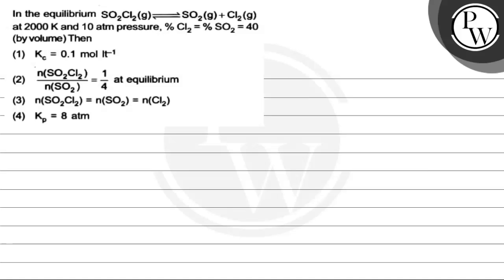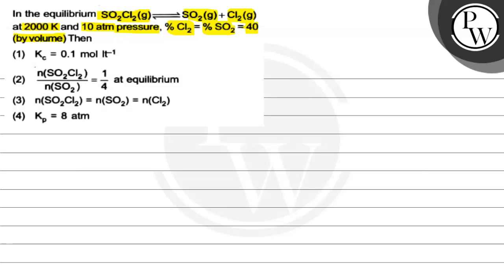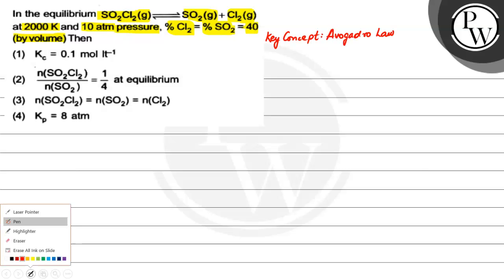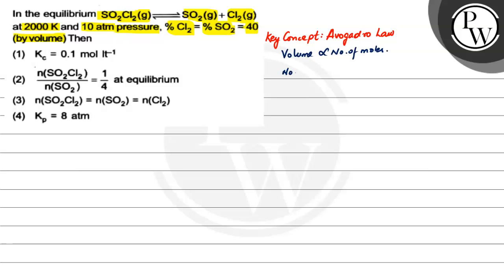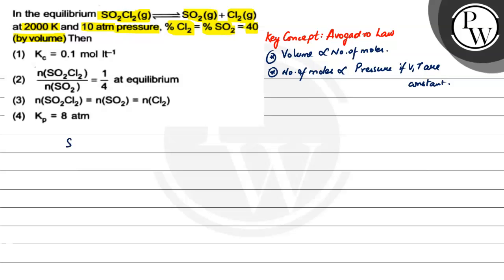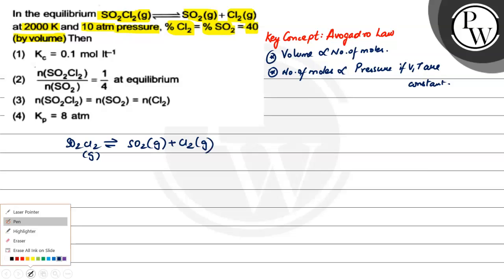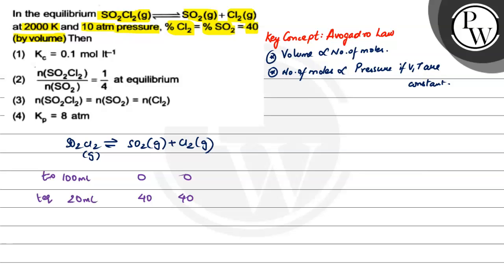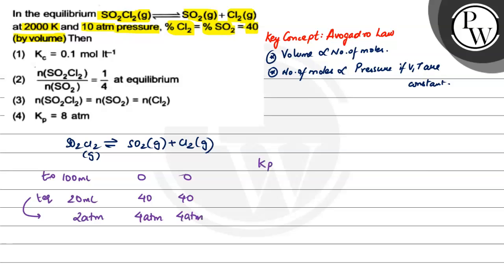, In the equilibrium SO_2Cl_2( g) ⇌SO_2( g)+Cl_2( g) at 2000 K and 10 atm pressure, %Cl_2=%SO_2...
, In the equilibrium SO_2Cl_2( g) ⇌SO_2( g)+Cl_2( g)
at 2000  K and 10  atm pressure, %Cl_2=%SO_2=40
(by volume) Then(1) K_c=0.1  molit^-1(2) n(SO_2Cl_2)/n(SO_2)=1/4 at equilibrium
(3) n(SO_2Cl_2)=n(SO_2)=n(Cl_2)
(4) K_p=8  atm, ,